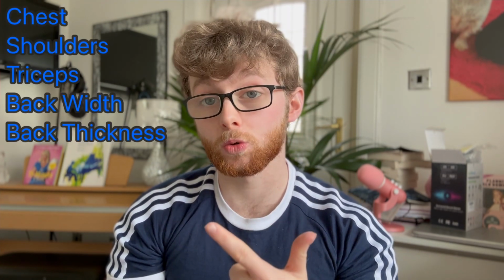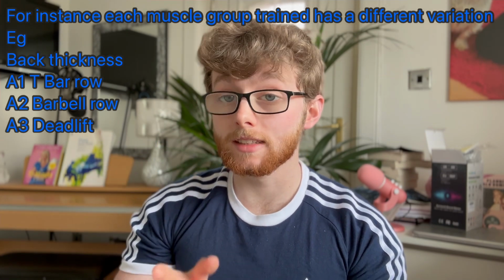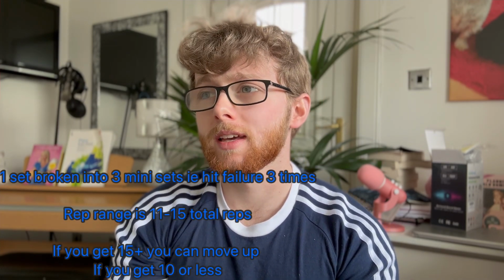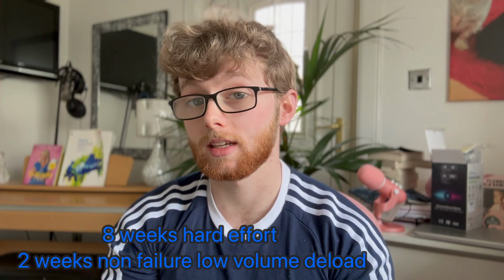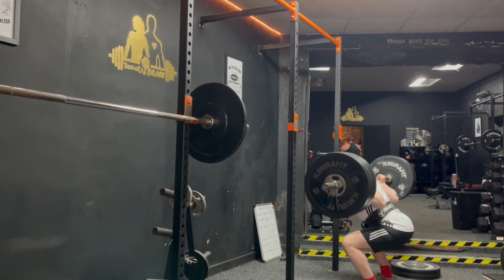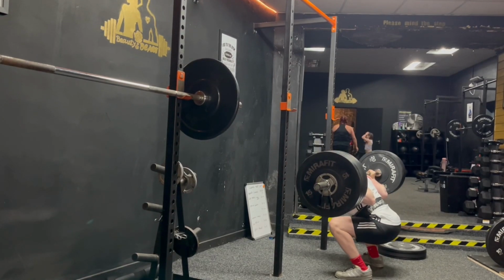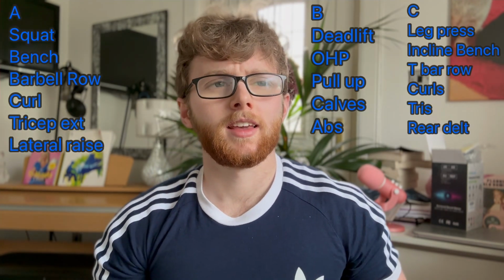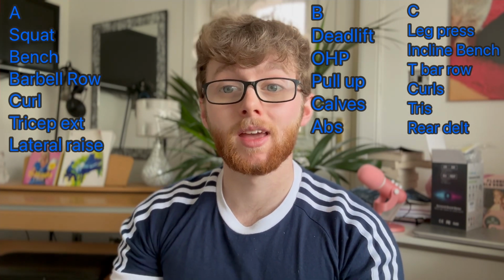DoggCrapp Training Review 💪 | The Hardest Program Ever Written ? 🤔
In this video I cover what doggcrapp training is and how it can be applied, what I like and What I don’t like about the program, it’s impact on lifting culture and my overall assessment of it